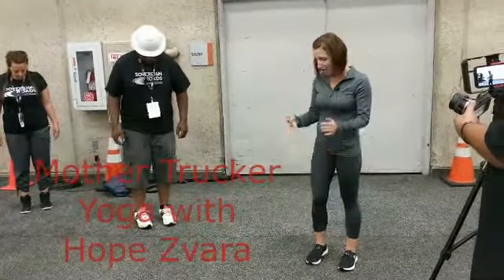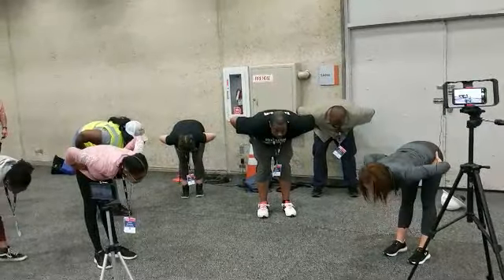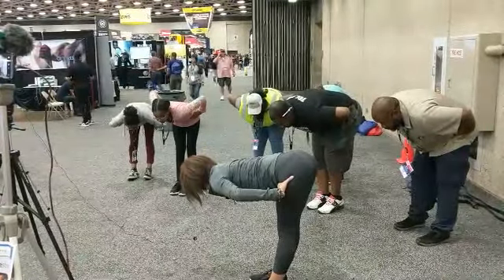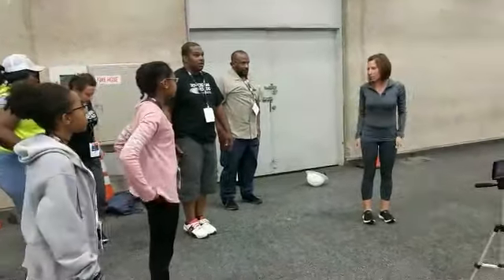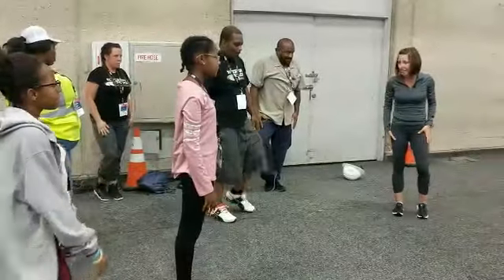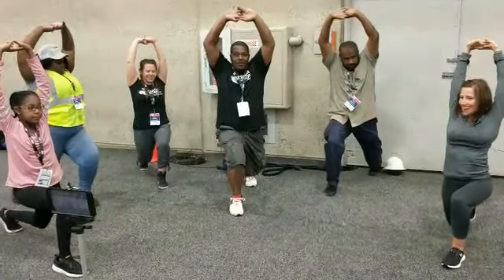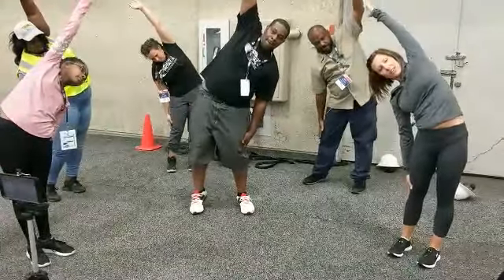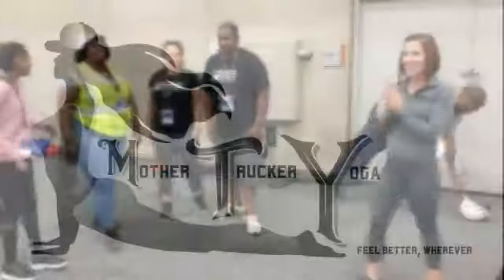Mother Trucker Yoga 7 Minute Yoga Stretches with Hope Zvara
You don't need to be fit and flexible to practice yoga.

On the road all day can cause a slew of physical complaints.

Join Hope Zvara and Mother Trucker Yoga and discover how a little stretching and yoga in your life can make you feel great!

Join our MTY family and get great yoga videos for moves right INSIDE the cab of your rig!